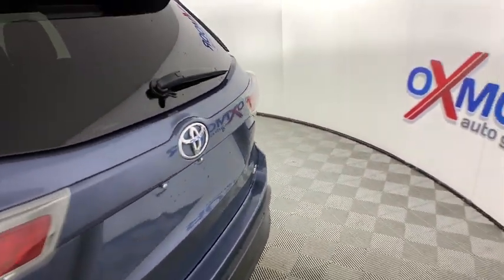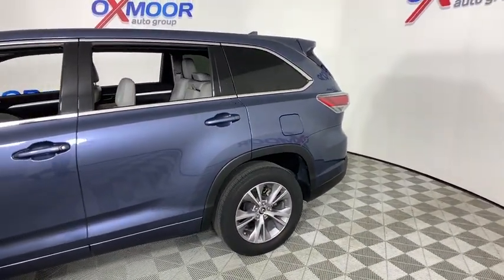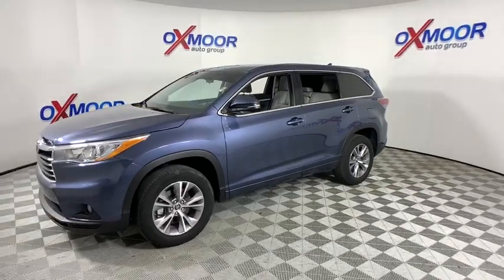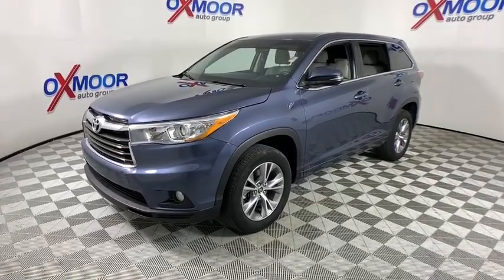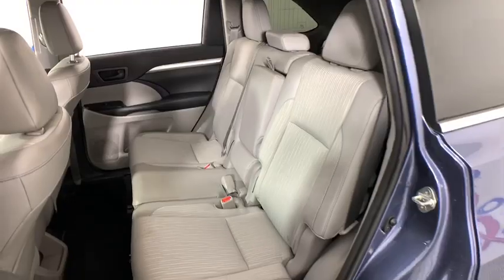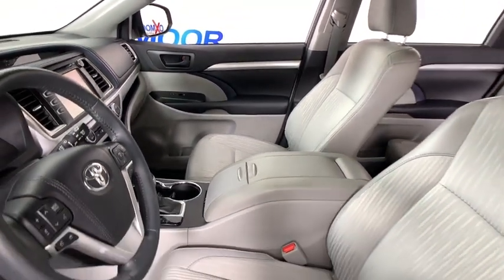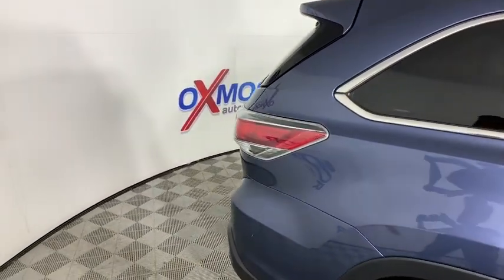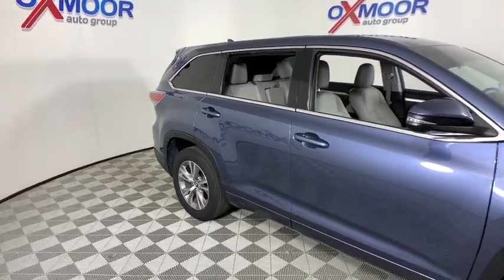2016 Toyota Highlander Louisville, Lexington, Elizabethtown, KY New Albany, IN Jeffersonville, IN F1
Nautical Blue Metallic Used 2016 Toyota Highlander available at Oxmoor Ford in Louisville, Kentucky. Servicing the Lexington, Elizabethtown, KY New Albany, IN Jeffersonville, IN area.
2016 Toyota Highlander LE Plus V6 - Stock#: F10355 - VIN#: 5TDZKRFH2GS150931

Oxmoor Ford
100 Oxmoor Ln